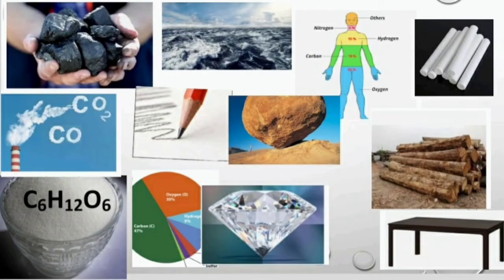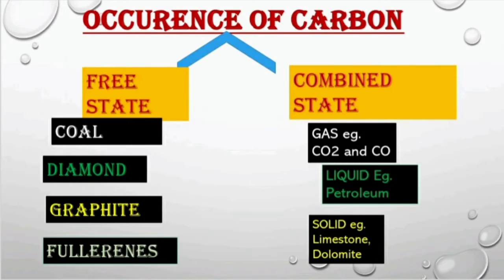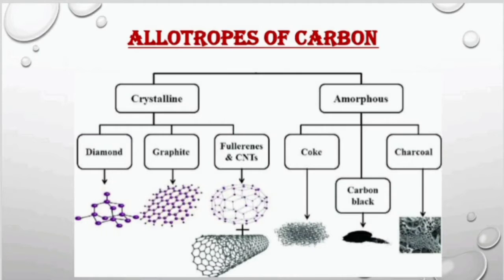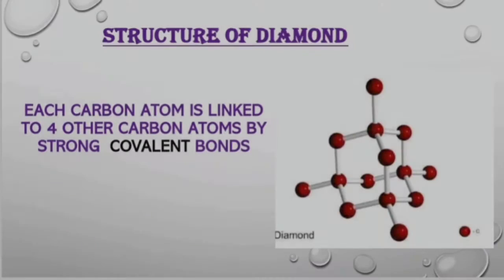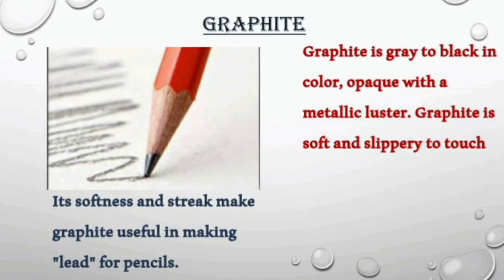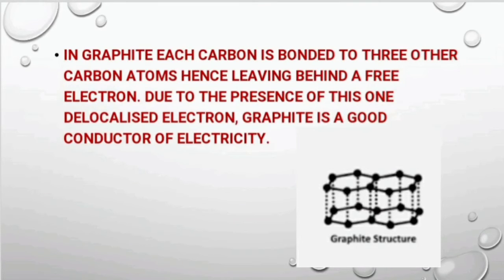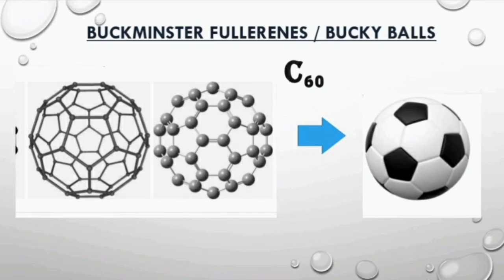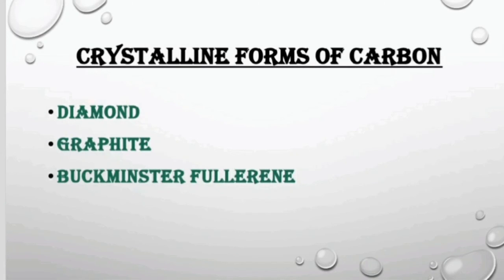Carbon and its Compounds.Part1 Allotropes of Carbon.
Definition of Allotropy#
Allotropes of carbon#
properties and uses.